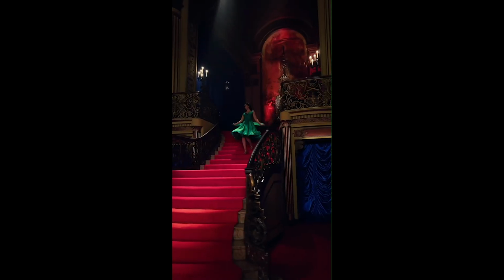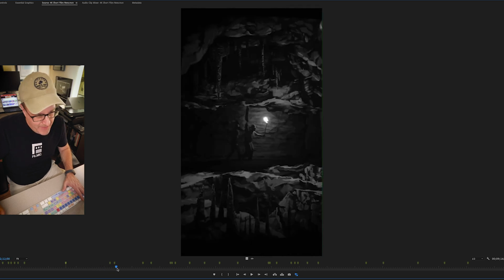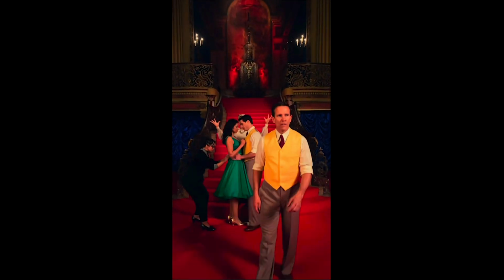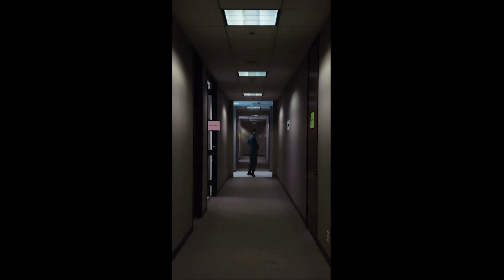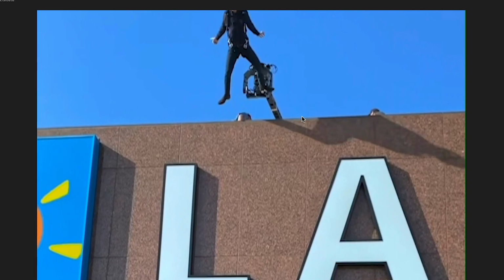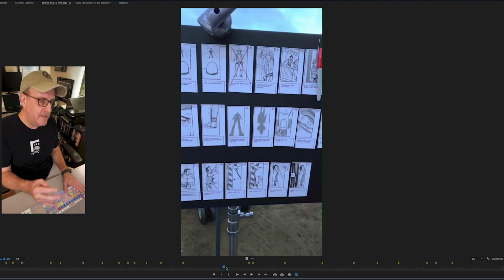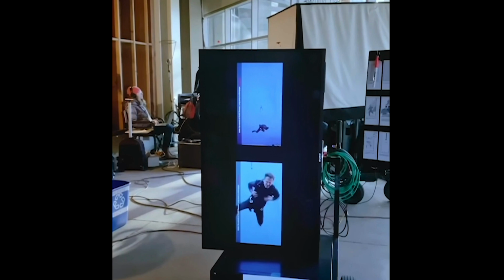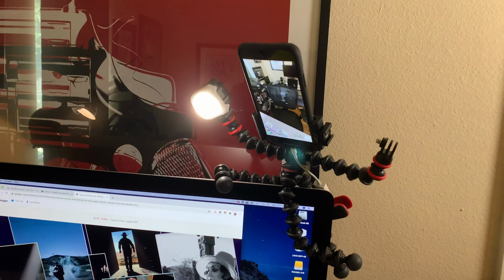iPhone Filmmaking | Shot & Gear BREAKDOWN - "The Stunt Double"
In this video we breakdown the shots & gear used in the iPhone short film "The Stunt Double", which was directed by Academy Award winning director Damien Chazelle.

The movie was shot on an iPhone 11 Pro using the FiLMiC Pro app. Be sure to check out the actual short film on Apple's YT channel if you haven't seen it already.

▶︎ FAVORITE Apps & Gear:
Smartphone Gimbal
Small Smartphone Gimbal